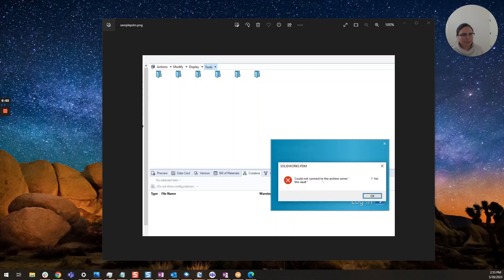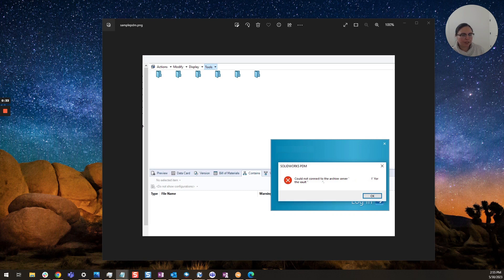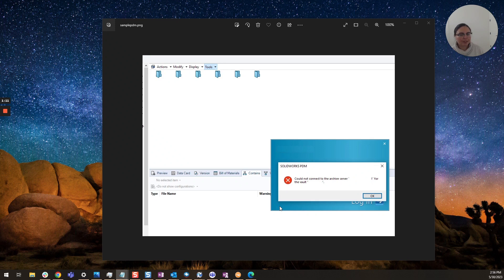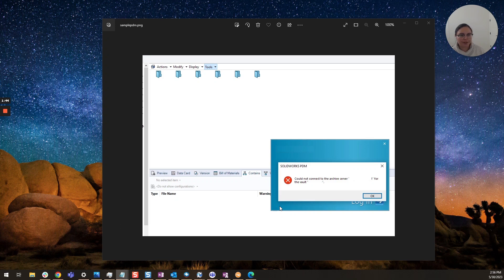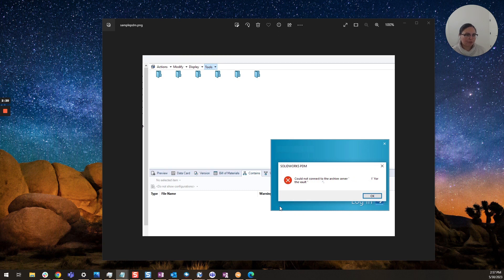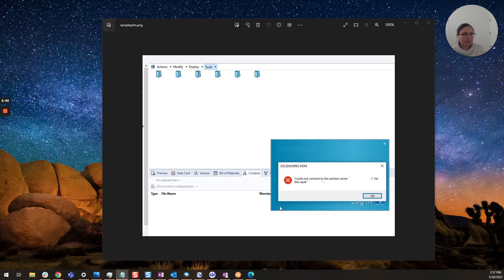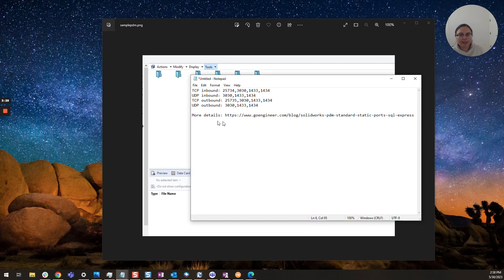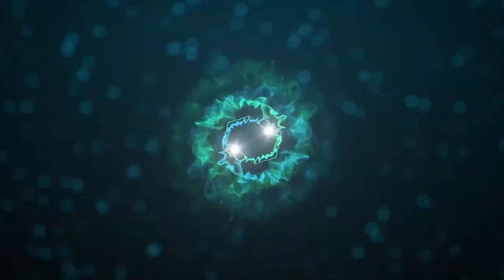SolidWorks Error Could Not Connect To Archive Server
Are you getting the "Could not connect to archive server" error when trying to connect to SolidWorks PDM?  No fear.  SPK's PDM guru, Daniela, walks you through the steps to troubleshoot and solve your problem.  Don’t forget to check out all of SPK’s SolidWorks PDM videos!

ABOUT SPK AND ASSOCIATES
SPK and Associates ) is a leading woman-owned Engineering & IT Services Company that serves product and software development teams.  For 20 years, we have helped our customers harness technology to optimize engineering and attain their business goals.  We understand the systems, processes, data and applications critical to successful product development, and dedicate ourselves to helping you build, test, and release your products faster and better.  Our core expertise covers four functional areas